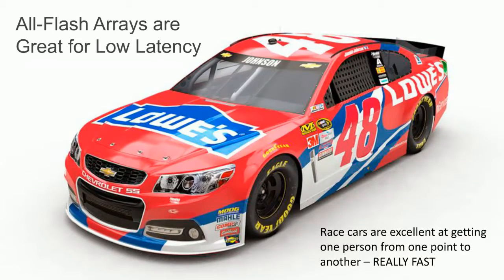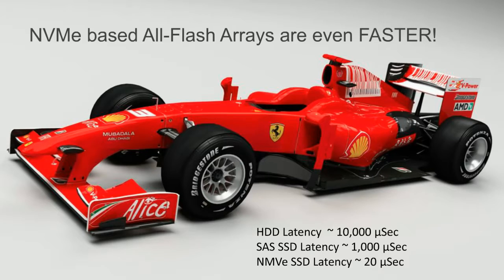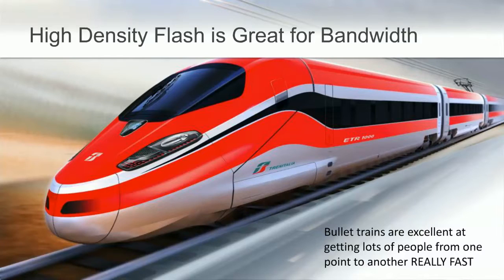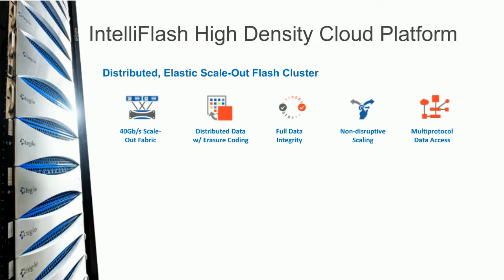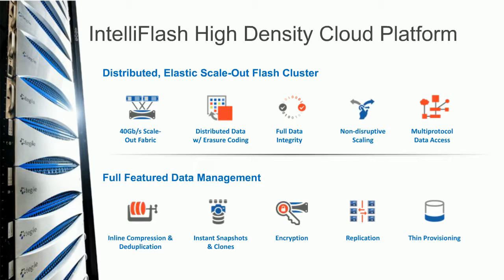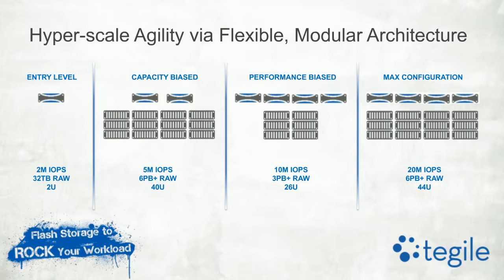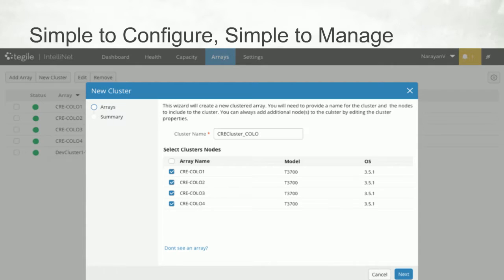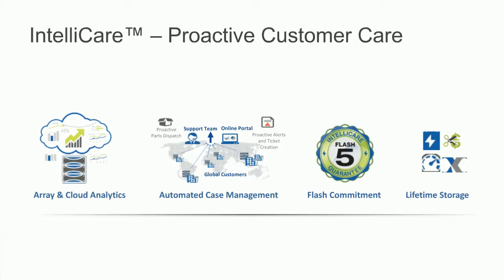Technology to Rock Every Workload The All Flash Data Center is Now a Reality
There is no question - flash arrays have made a dramatic impact to high performance enterprise applications. But what about all the rest of the data? There are use cases that require cold data be stored for long term compliance and simple “keep everything forever” company cultures. There are also heavy bandwidth applications that need much more capacity than what's needed to accelerate a database redo log.

Come hear about how flash array technologies are advancing to finally deliver on the promise of an All-Flash data center. Tegile 's Rob Commins will discuss these advancements and identify key points for IT leaders to consider as they develop their digital transformation strategy.